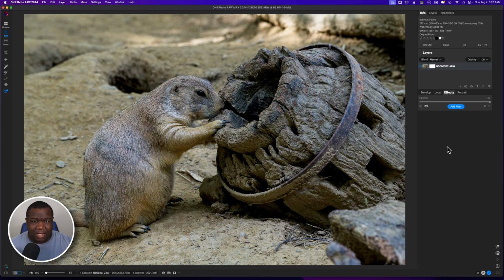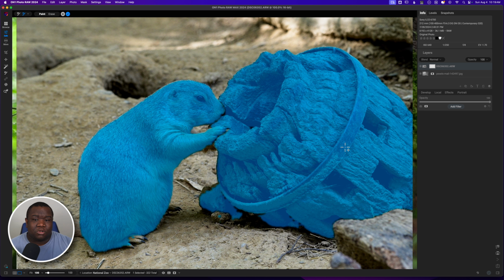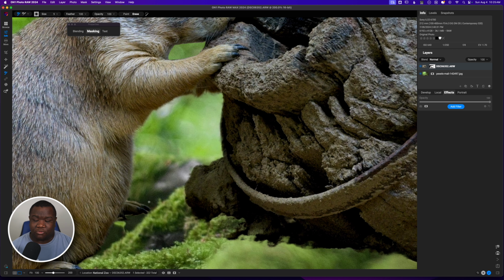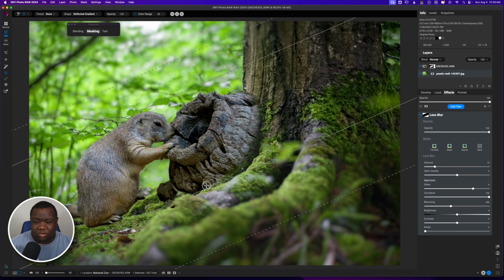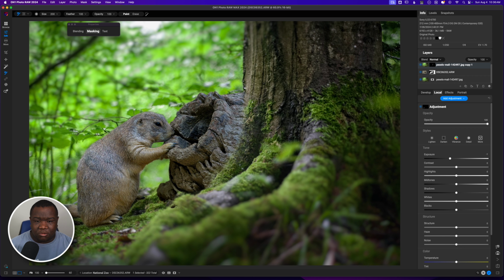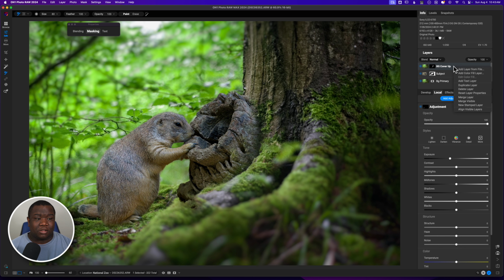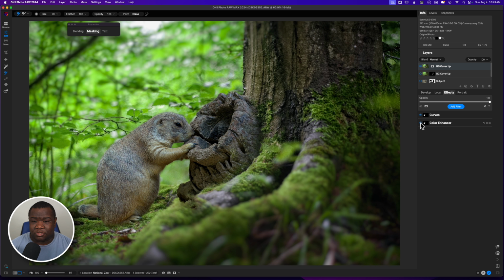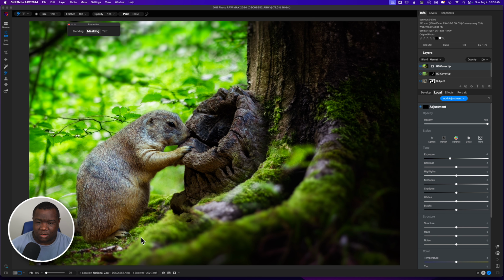Composite Like A Pro Using ON1 Photo Raw 2024.5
I show how you can use the masking tools along with layers in ON1 to create a cool composite with your own images. This is meant to showcase the possibilities of ON1 and not for exact replication of what I do in the video. Spark your own interest and creativity.

*Camera Body’s*

*Lens*

*Accessories*

*Computer*